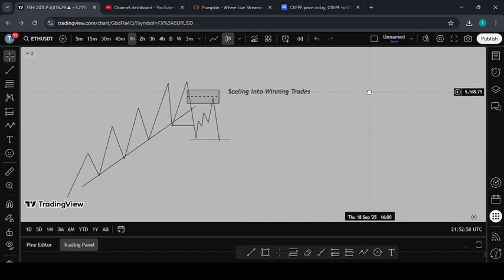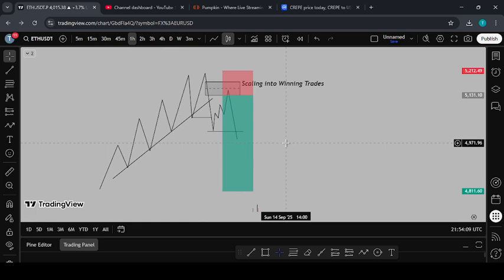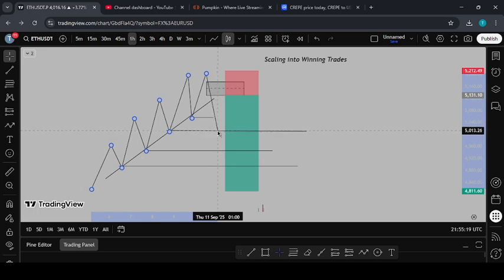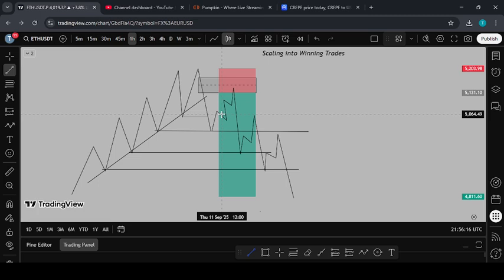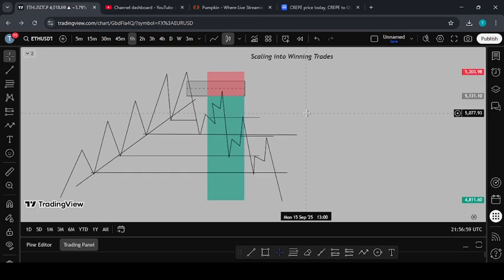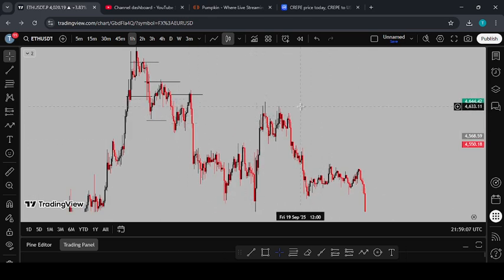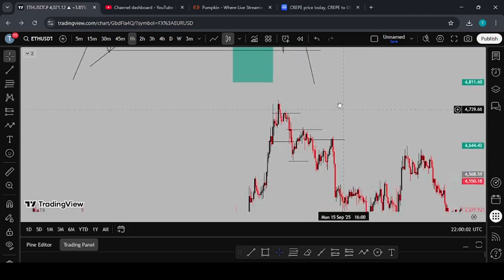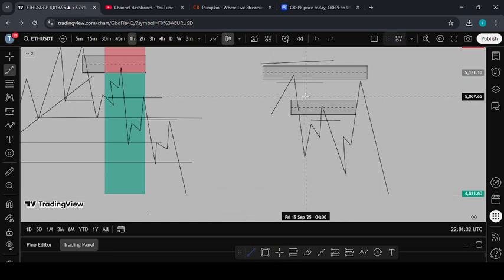Day 78 | Scaling Into Winning Trades (The Smart Way with SMC)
Most traders either over-leverage at the start or miss opportunities to maximize profits. In this video, I’ll show you how to scale into winning trades using Smart Money Concepts without breaking your risk rules.

✅ What scaling in means and when to do it
✅ Using POIs and liquidity levels to add positions safely
✅ Risk management rules when adding to a trade
✅ How scaling in can grow your account faster without gambling